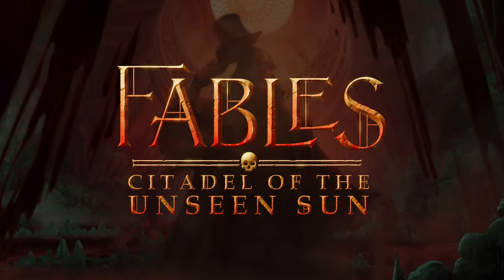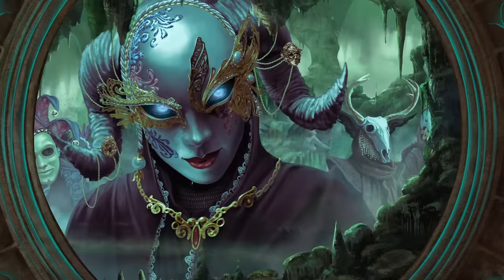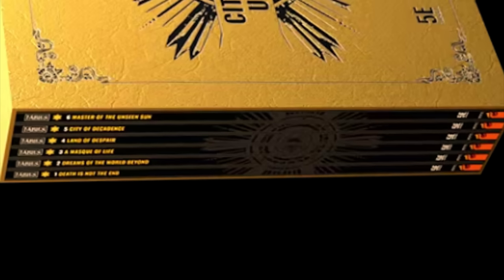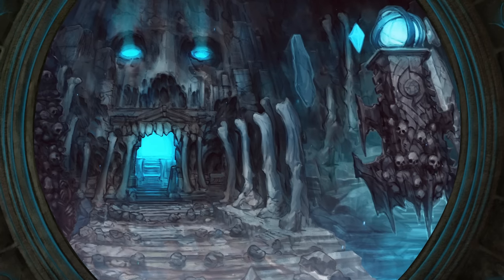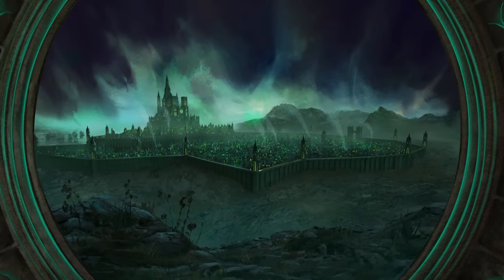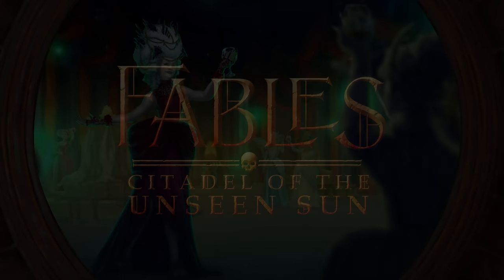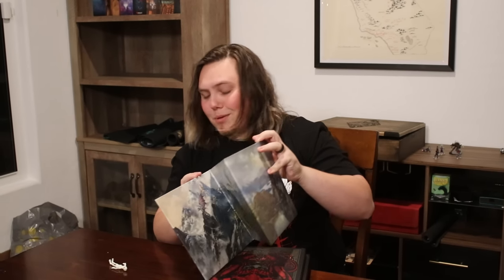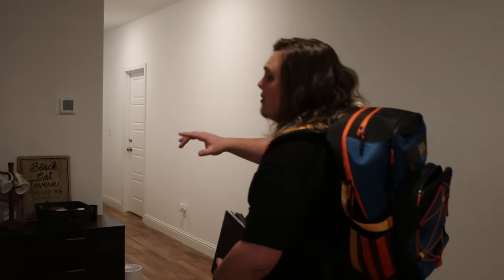POV: gigachad DM creates the greatest game you've ever played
historians looking back will simply be unable to comprehend